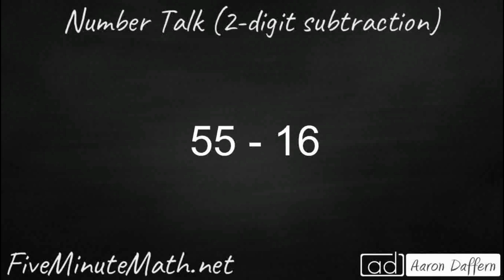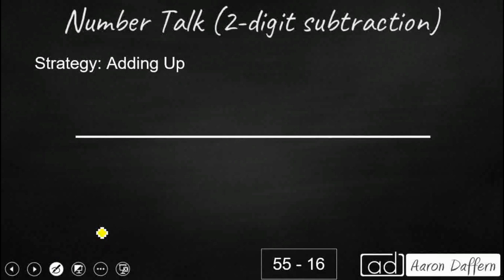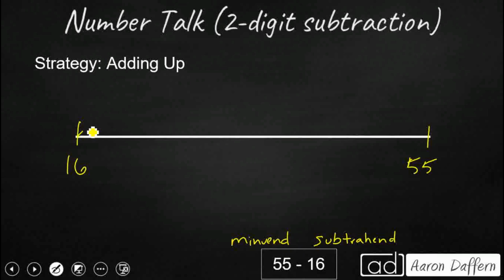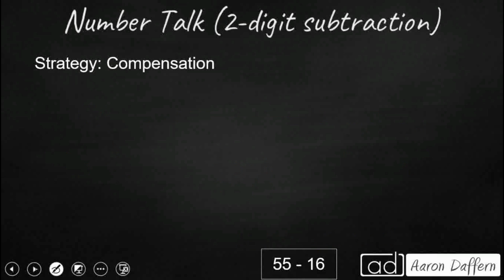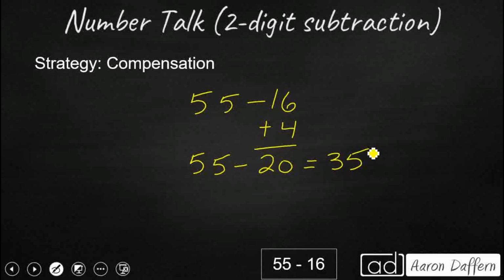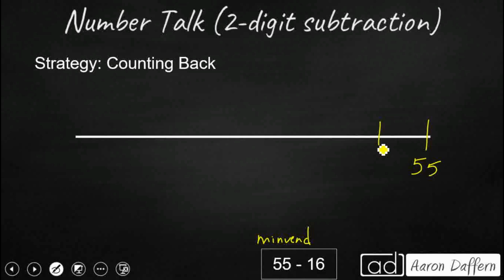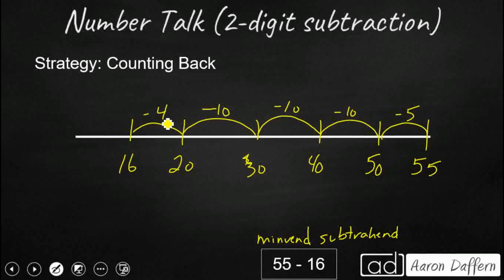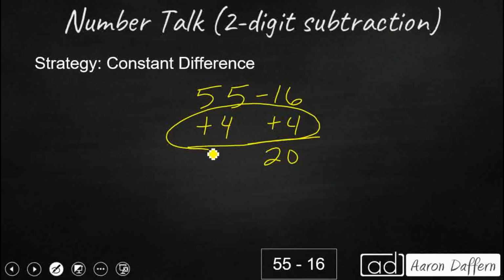Number Talk #4 (2-digit subtraction)